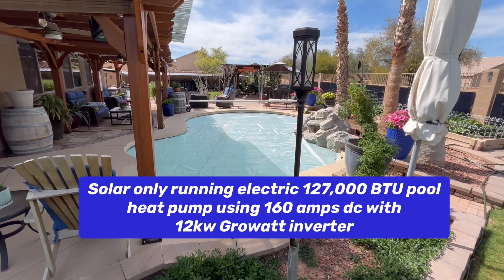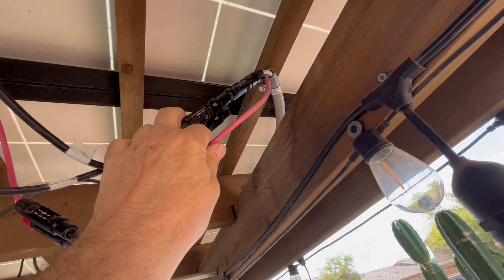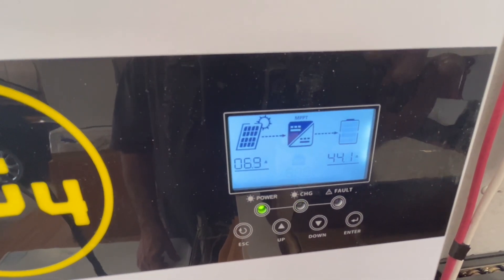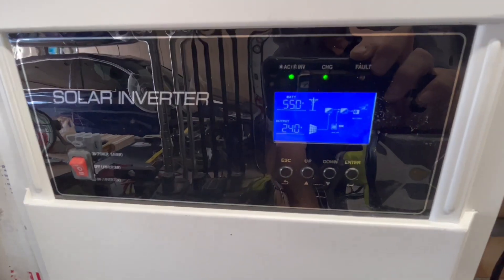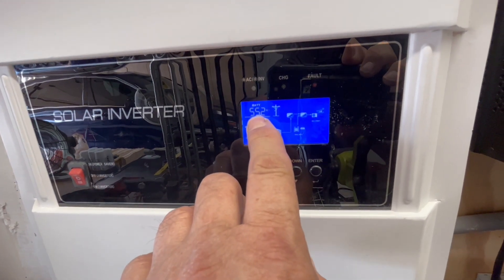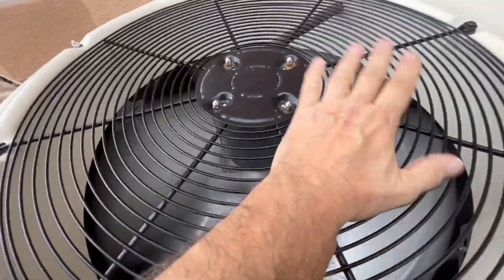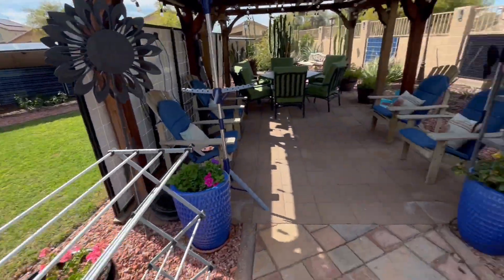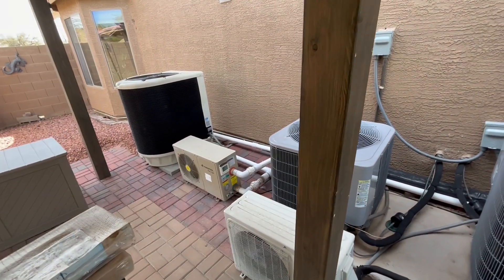Solar only running electric 127,000 BTU pool heat pump, over 160 dc amps, 6500 watts w/12kw Growatt